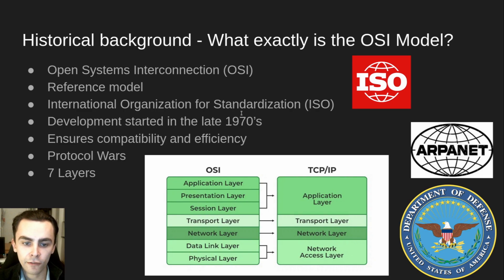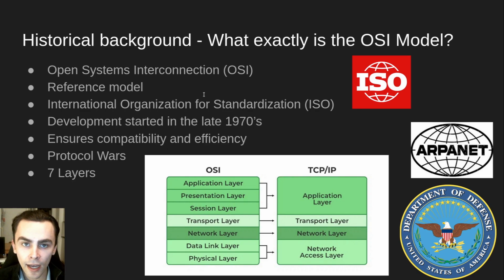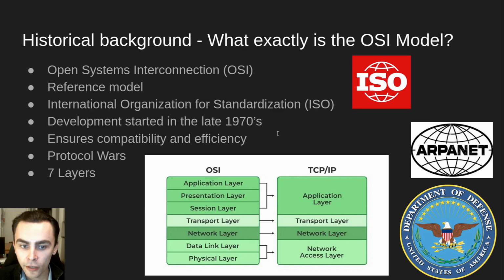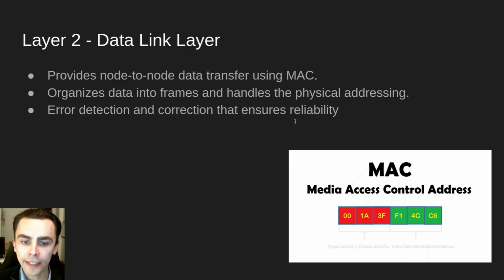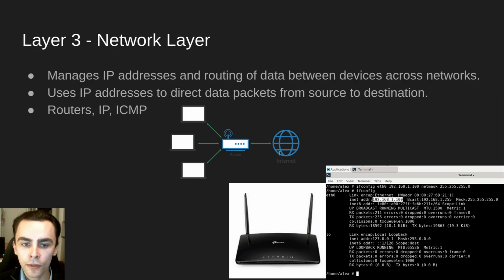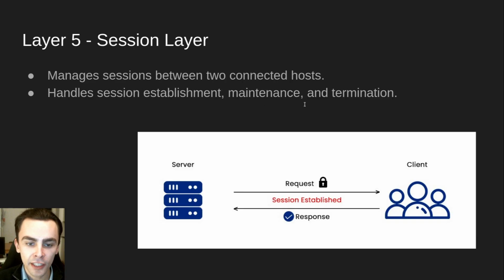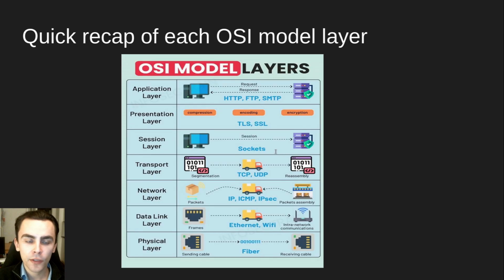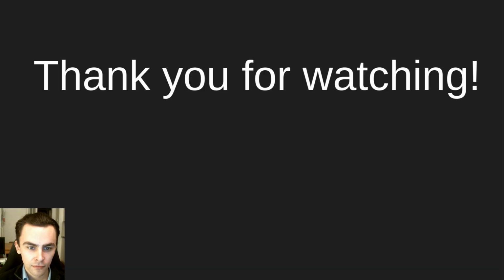What is the OSI Model? Understanding the OSI Model | The OSI Model explained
This video is a complete guide to the 7 Layers of the OSI Model. We'll start with a quick historical background and then do a deep dive into each of the seven layers, explaining their functions in a simple, easy-to-understand way.

0:00 Introduction & Historical Background
7:23 7 Layers of OSI Model
8:11 Layer 1: Physical Layer
9:20 Layer 2: Data Link Layer
10:51 Layer 3: Network Layer
12:30 Layer 4: Transport Layer
14:03 Layer 5: Session Layer
15:17 Layer 6: Presentation Layer
17:00 Layer 7: Application Layer
17:52 Quick Recap
20:51 Outro